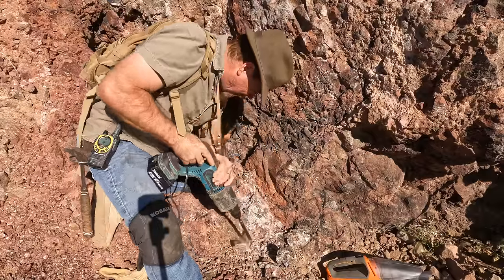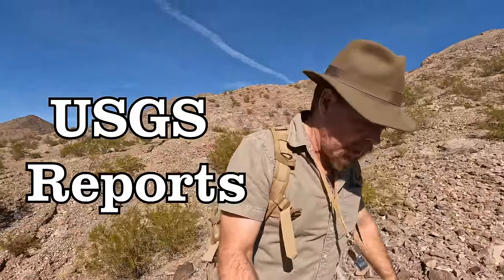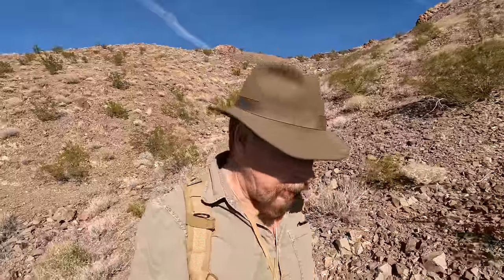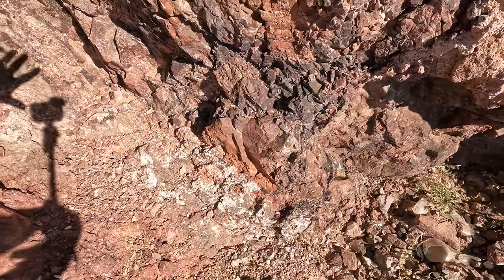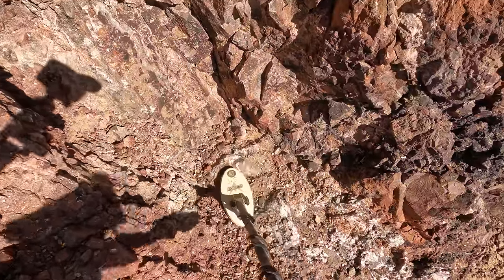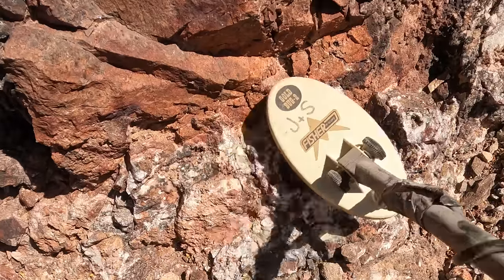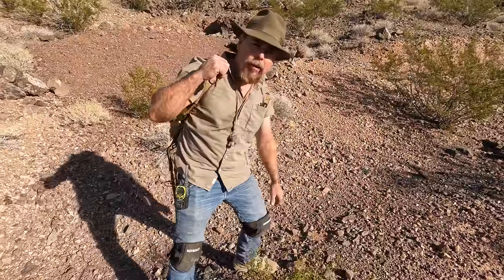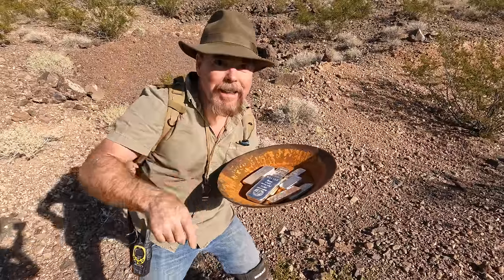"Geology Secrets to Finding Gold - Tips and Tricks for Success."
"Unlock the hidden secrets of geology and elevate your gold prospecting skills with this informative and exciting video! 🔍💰 Join Jeff Williams, a geology degree holder and experienced mining geologist, as he shares expert tips and techniques to help you uncover the geological clues that lead to gold deposits. With over 40 years of experience in the industry, Jeff's insights will take your gold hunting abilities to new heights. 🏆⛏️

 ( paid link's )
Gold Panning Equipment :

Mining Tools:
2 mode Light for Hard Hat